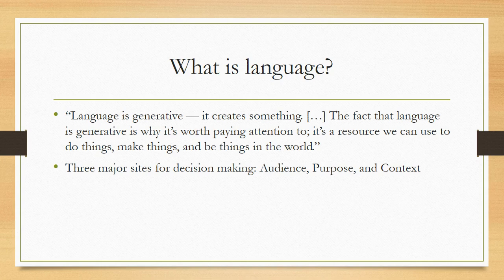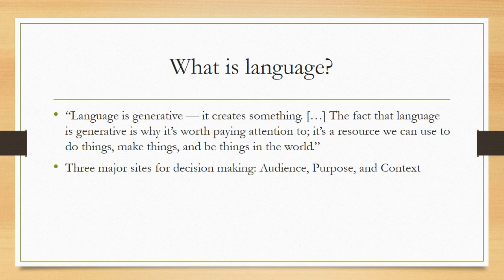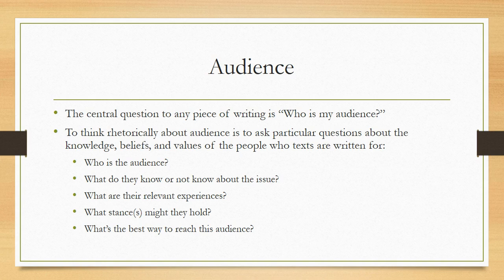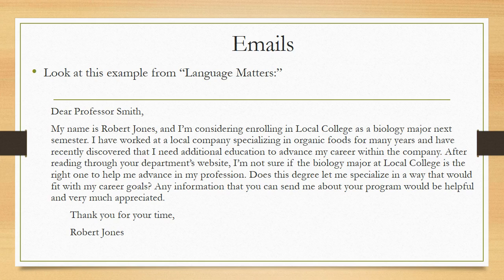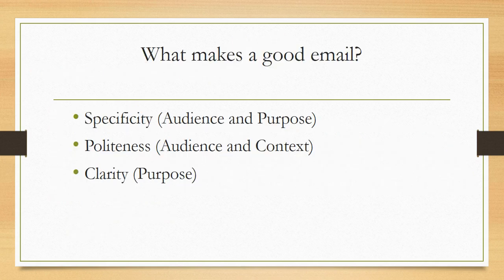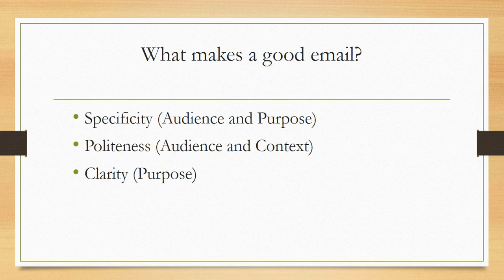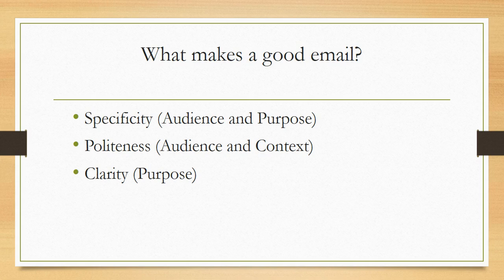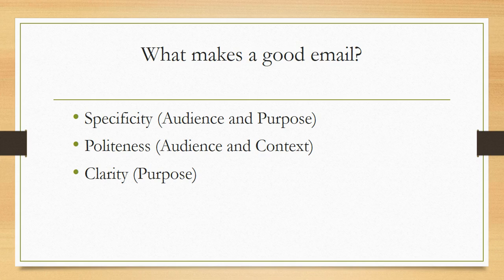Rhetoric and Email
A discussion of the role rhetoric plays in email and other communication